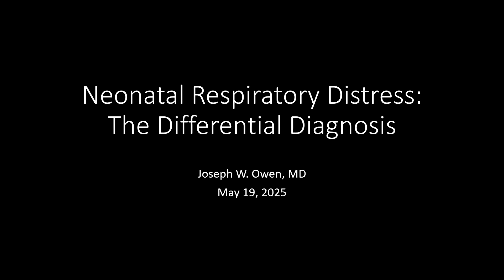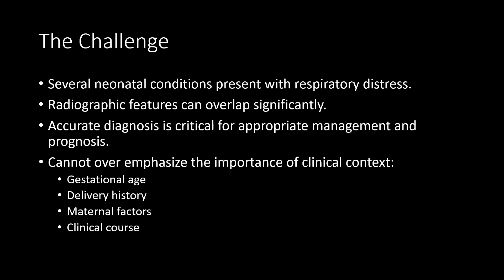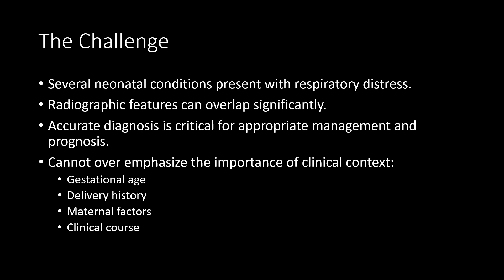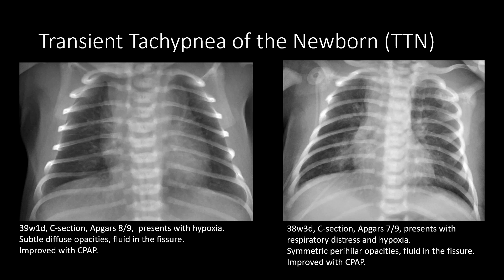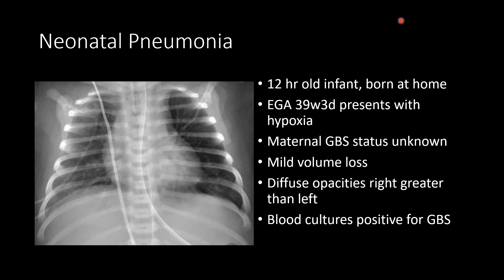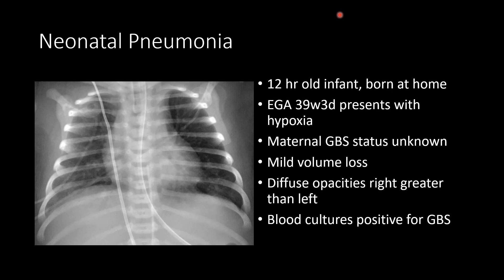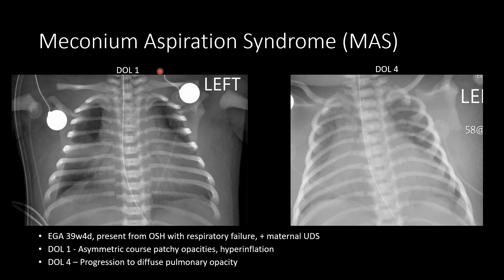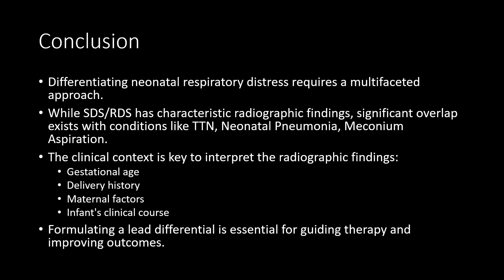Neonatal Respiratory Distress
Audience: Medical students, radiology residents, pediatric residents

Radiographic Features of Surfacant Deficiency Syndrome/Respiratory Distress Syndrome:
Low Lung Volumes
Diffuse Reticulogranular Pattern ("Ground-Glass Opacity")
Prominent Air Bronchograms
Symmetrical Distribution

The Challenge
Several neonatal conditions present with respiratory distress.
Radiographic features can overlap significantly.
Accurate diagnosis is critical for appropriate management and prognosis.
Cannot over emphasize the importance of clinical context:
Gestational age
Delivery history
Maternal factors
Clinical course

Conclusions:
Differentiating neonatal respiratory distress requires a multifaceted approach.
While SDS/RDS has characteristic radiographic findings, significant overlap exists with conditions like TTN, Neonatal Pneumonia, Meconium Aspiration.
The clinical context is key to interpret the radiographic findings:
Gestational age
Delivery history
Maternal factors
Infant's clinical course
Formulating a lead differential is essential for guiding therapy and improving outcomes.